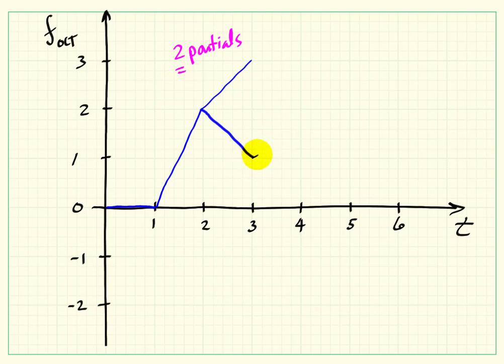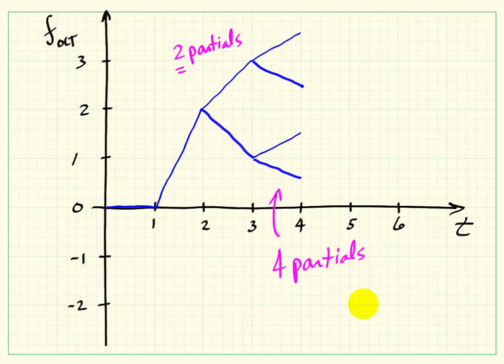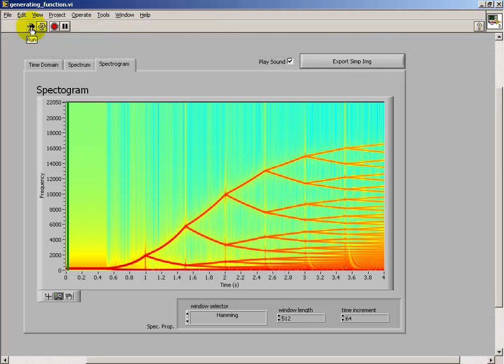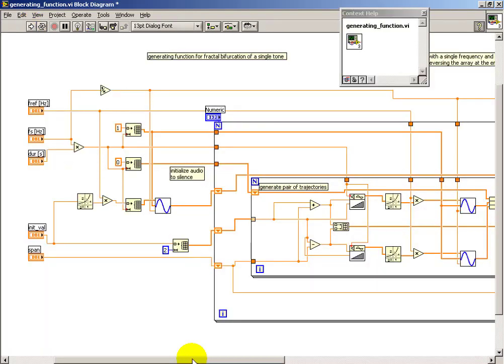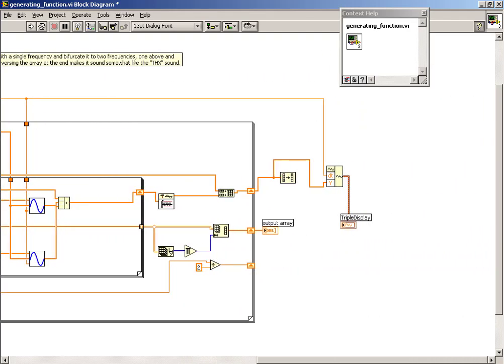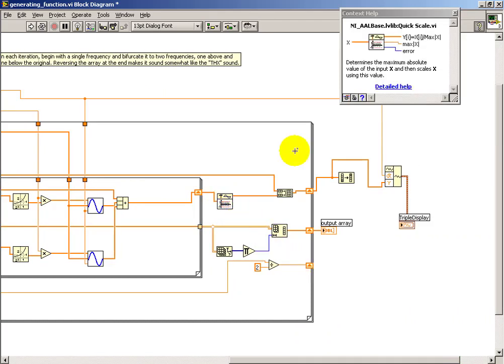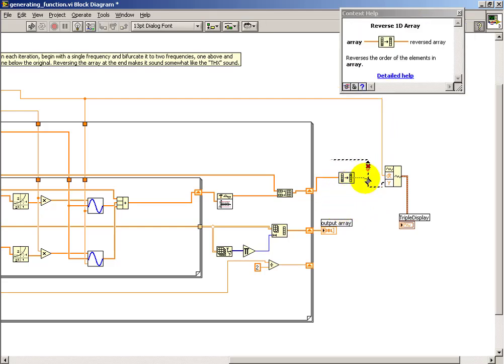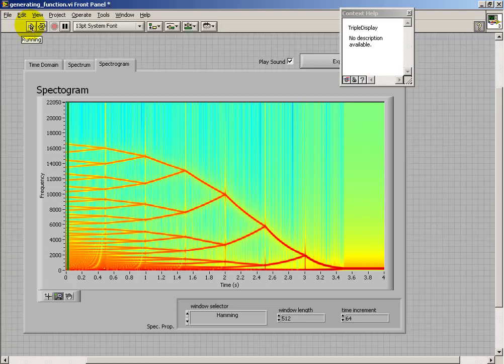Additive Synthesis: Design of the "audible fractal," LabVIEW implementation, and audio demonstration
Design of the "audible fractal," LabVIEW implementation, and audio demonstration. This video belongs to the "Additive Synthesis Techniques" in the "Musical Signal Processing with LabVIEW" resource